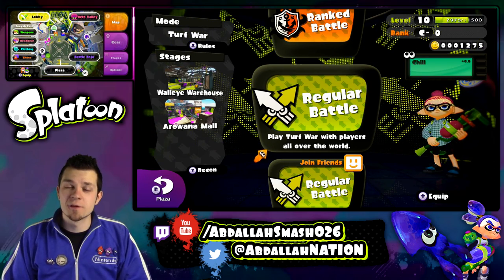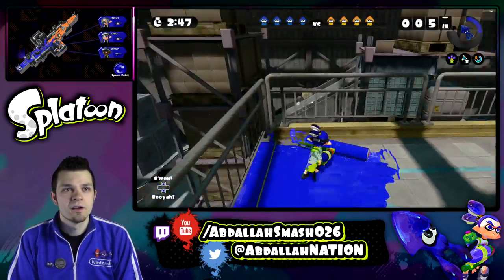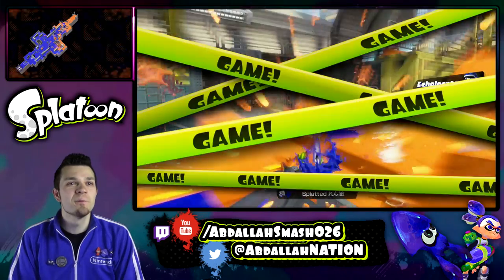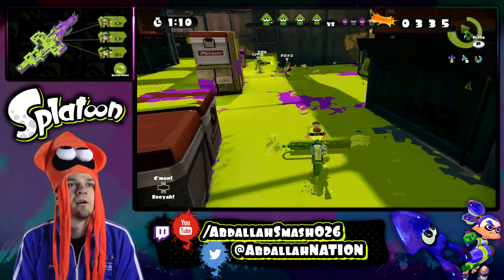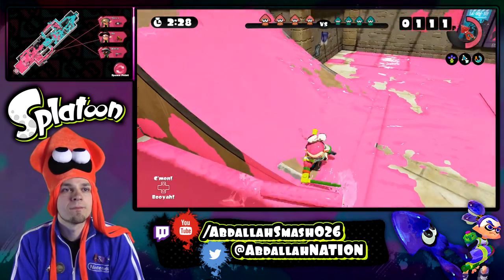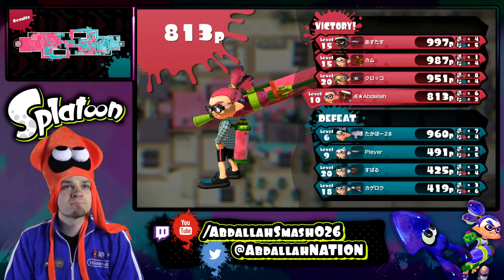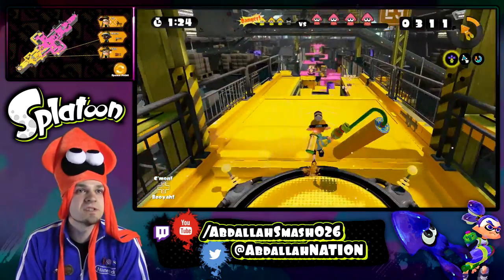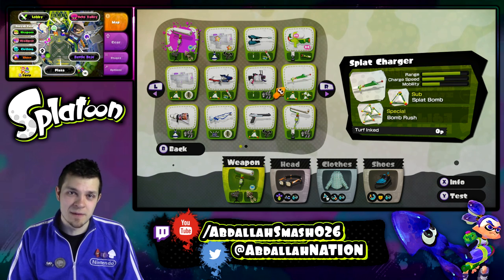Splatoon Online Turf War Part 2 - Krak-On Splat Roller Tutorial! [FaceCam + HD1080p + GamePad]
Splatoon Online Multiplayer Gameplay With Tutorial of the Krak-On Splat Roller!

2. to increase your odds.
1. Inkling Girl Amiibo (U.S. Version)
2. Inkling Boy Amiibo (U.S. Version)
3. Inkling Squid Amiibo (U.S. Version)
One Grand winner from the Gleam contest will win:
1. One U.S. Copy of Splatoon
2. One Hauppauge HDPVR: Gaming Edition 2
3. One Blue Yeti Mic